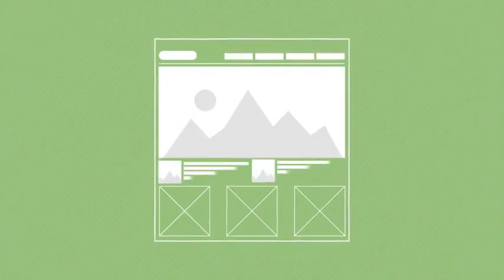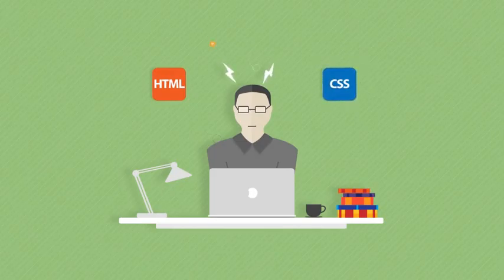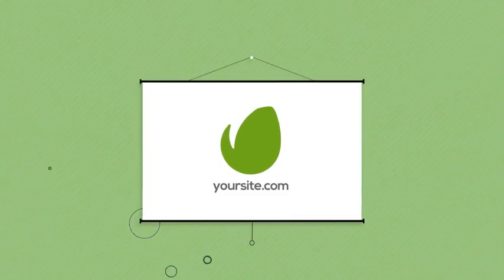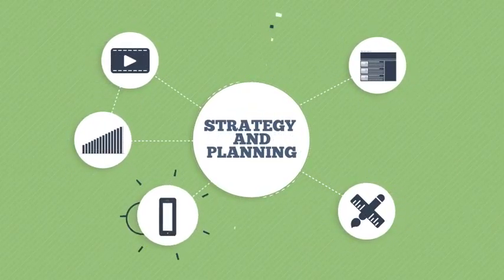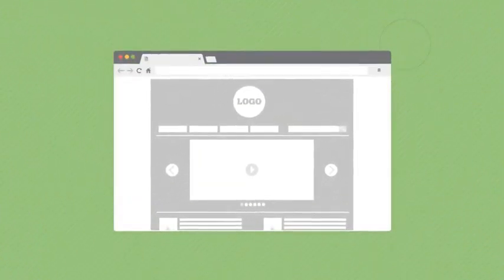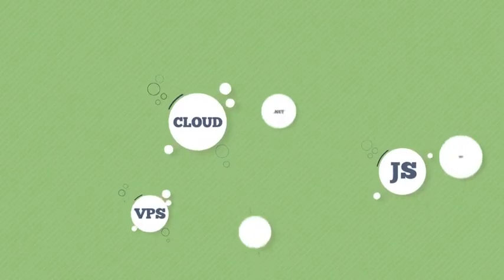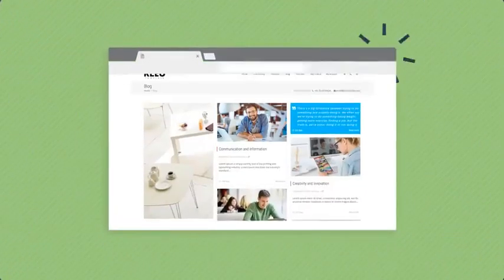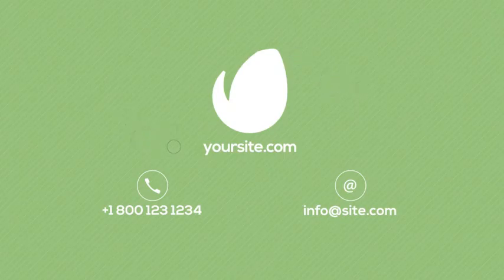Web Design Explainer With Voice Over After Effects Template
About Web design explainer with voice over:

“Web design explainer” is a cool simple and clean template made specially for anyone who wants a promotion for web agency, with elegant style in an easy, clear and attractive mode, the general style is flat with cool color, the template length and information are perfect for web design explainer videos so no extra information will bother the viewer.

in case you want to record a new voice over or use it with no VO, the template is built from 6 scenes with no transitions between them so you can reorder your scenes easily, all animated shapes are made on a separate composition so you can use them easily in any other project. all work was done in after effects, you can use each scene separately and you can reorder the scenes as needed. a useful interactive colors corrector control will help you to change easily all colors with one click.

Special Feature:

voice over with American accent, included for free
Sound effects included for free
Put your logo, change picture preview and you’re done!
Customised in few minutes
Ability to change colors, easily with full expression control in an interactive color corrector
Ability to change colors easily for the mobile phone with expression control
Universal Expressions compatible with any AE language
No plug-ins required
Change text easily
Very easy to use (even for beginners), Well organized template
Helpful documentation HTML + Video tutorial with voice over
Resolution available: 4K UHD, HD1080 and HD720
Template Length: 1:17 minute
AE Version: Adobe After effects CS4 or Higher.
Font :

not included, but can be downloaded for free, link included in the help file.

Support :

Free e-mail support: Very fast response, Always happy to help!.

Customization :

If you don’t know how to use Adobe After Effects or you want to customize this template or you buy this template and you need help, please contact me using the contact form in my user page.

Credit:

mt-vela theme. KLEO theme.

promotional videos
product demo
marketing videos
sales videos